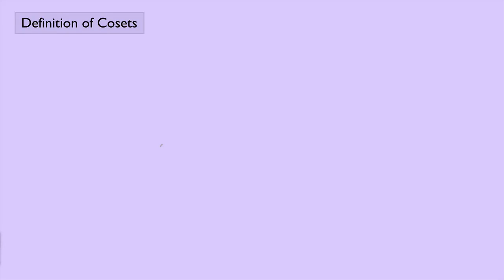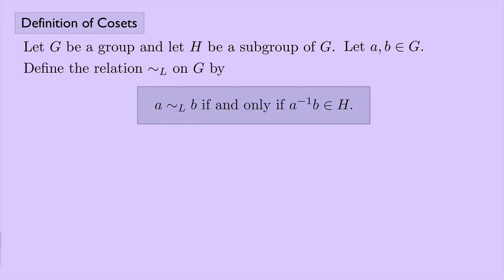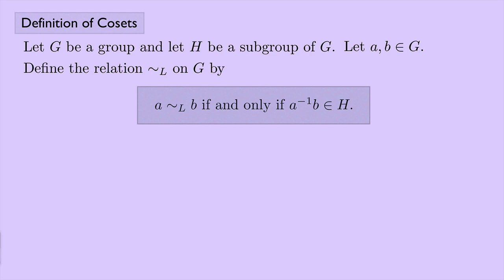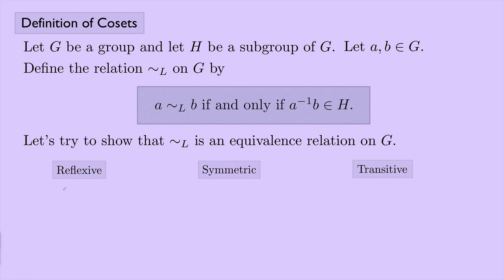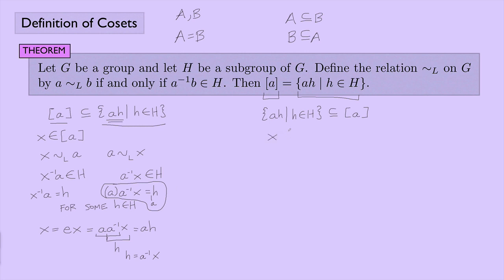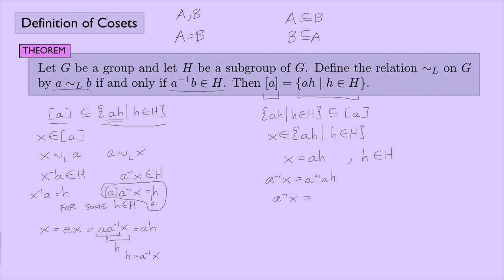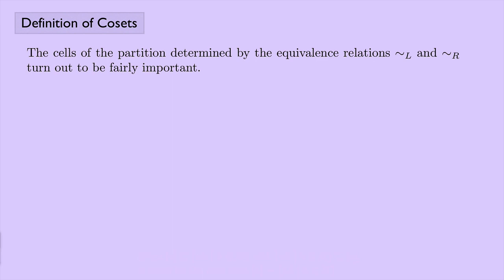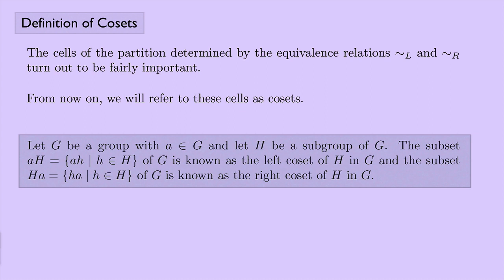(Abstract Algebra 1) Definition of Cosets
This video introduces a relation which will be used to define the cosets of a group.  First, the relation is shown to be an equivalence relation, then the equivalence classes are described, and finally the definition of cosets is given.